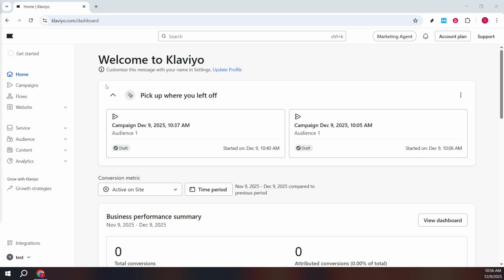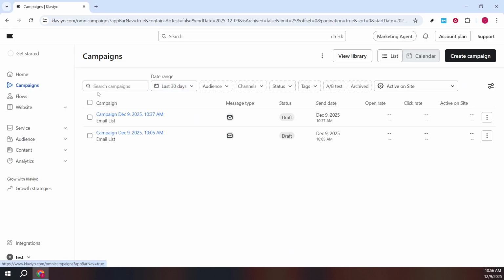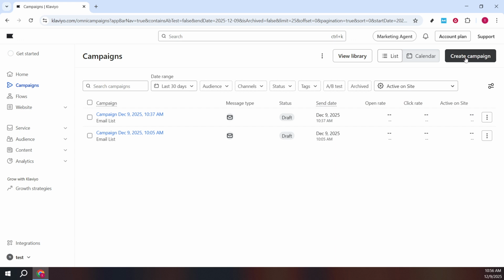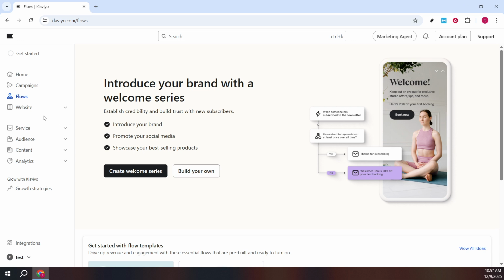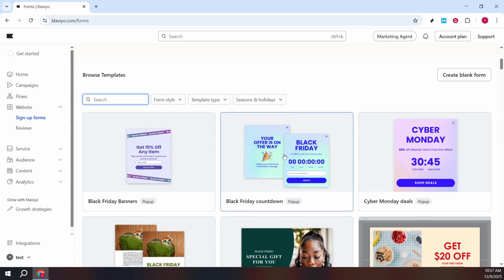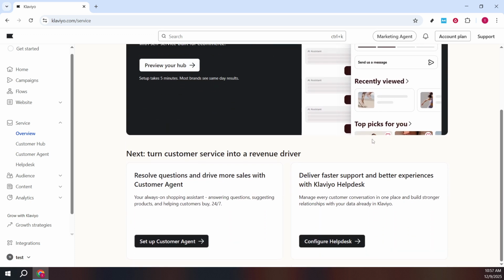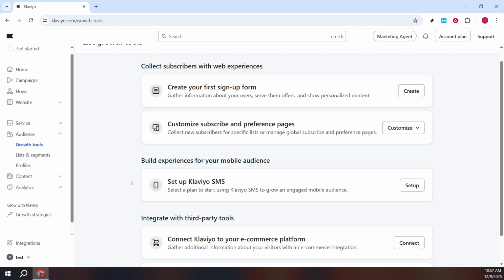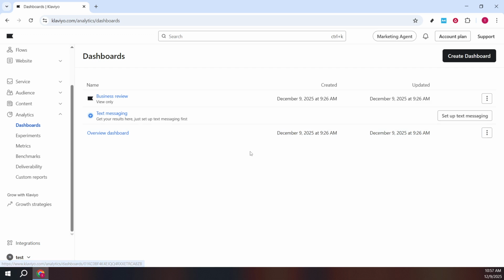How To Setup Klaviyo [2026 Guide]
How To Setup Klaviyo